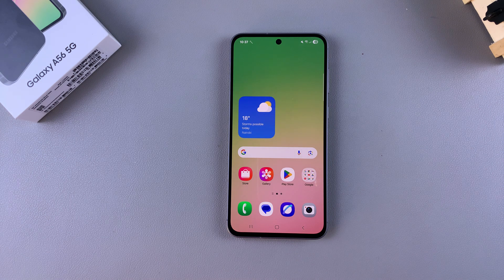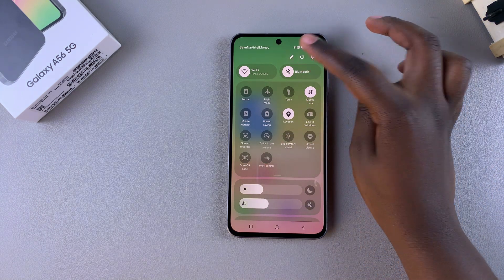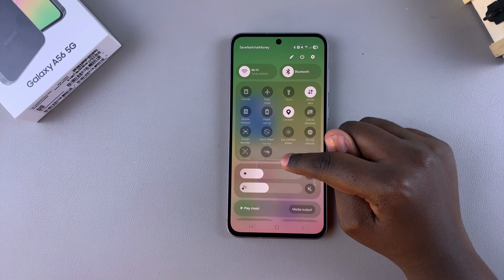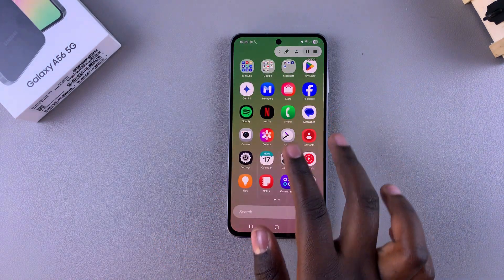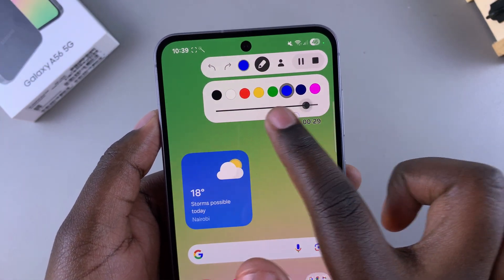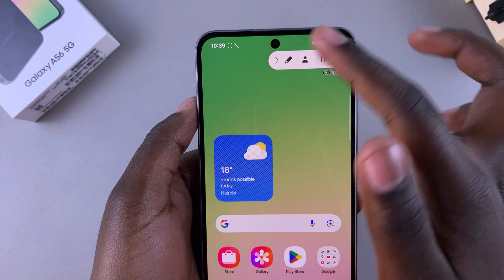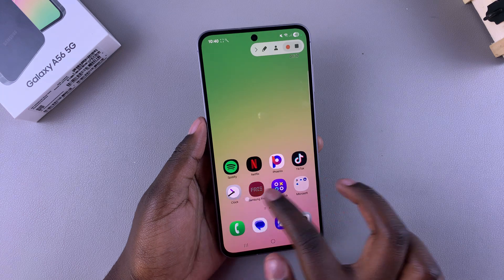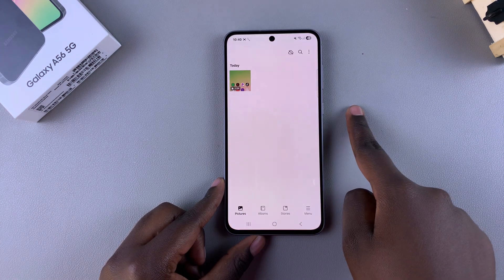How To Screen Record Samsung Galaxy A56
Learn how to screen record Samsung Galaxy A56 and capture everything happening on your screen with ease.

Whether you want to save a tutorial, record gameplay, or share important moments, knowing how to screen record Samsung Galaxy A56 helps you do it effortlessly. With built-in tools, you can start recording with a few taps and even customize settings for the best results. Understanding how to screen record Samsung Galaxy A56 ensures you never miss anything important on your device.

-Open Quick Settings and enable the screen recorder.

-Adjust recording options, including sound and touch visibility.

-Start the recording and capture your screen actions.

-Use drawing tools or add a selfie preview if needed.

-Pause the recording if necessary and resume when ready.

-Stop the recording when done.

-Find the saved recording in the Gallery and play it.

Cell Phone Tripod Adapter